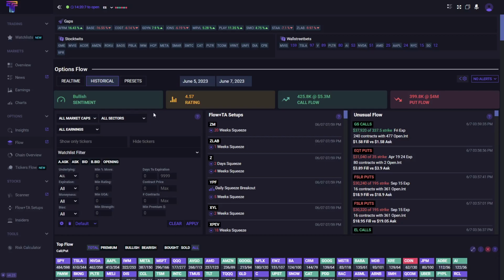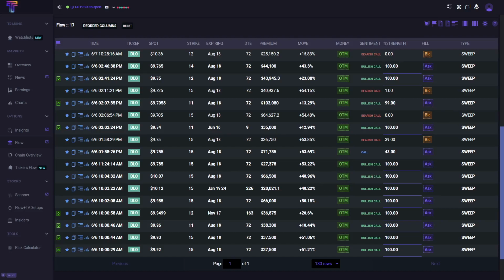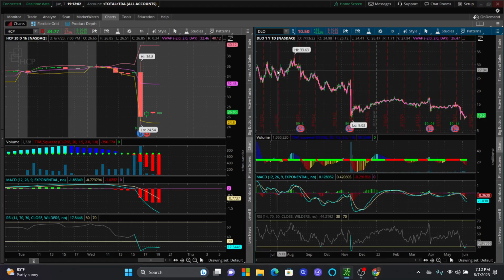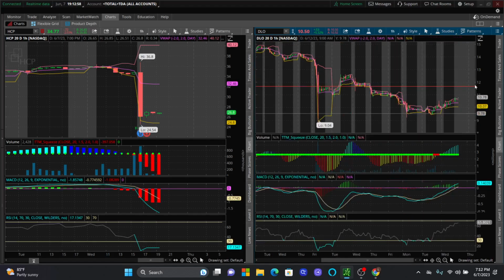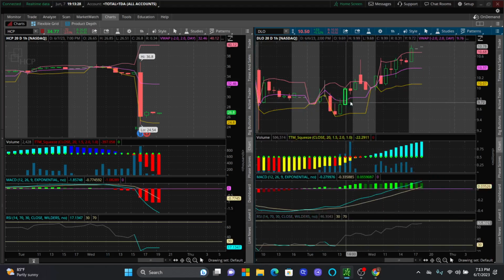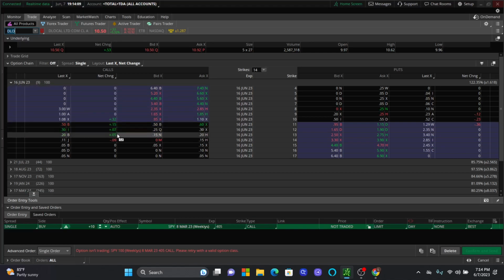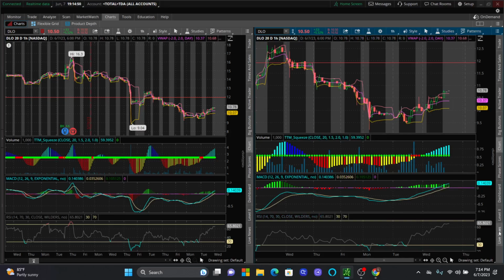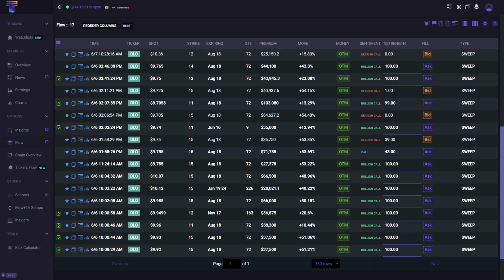10x Swing Trade Results Using Option Flow!